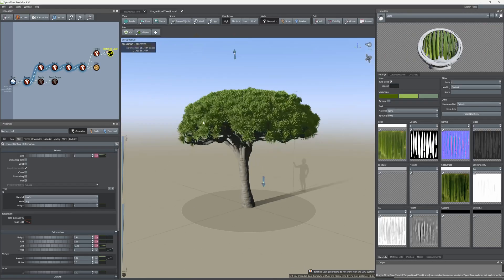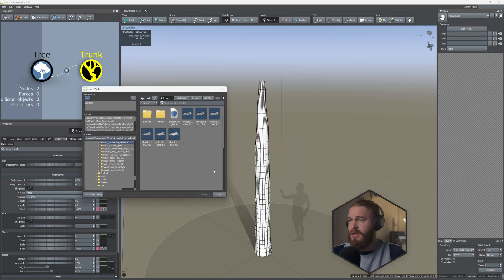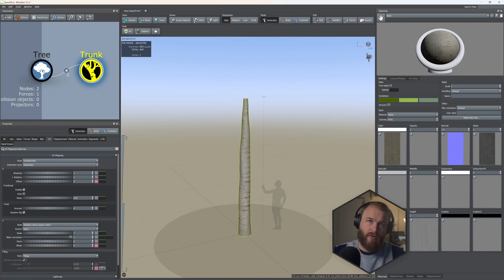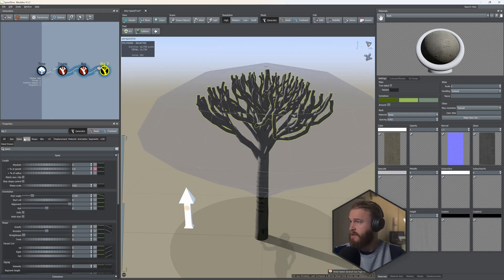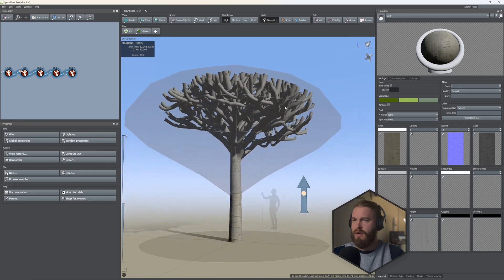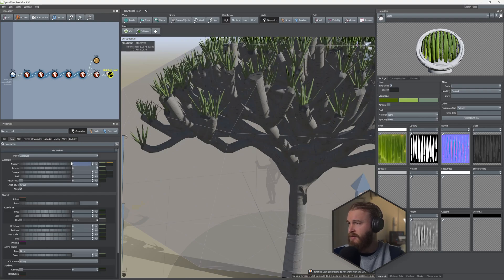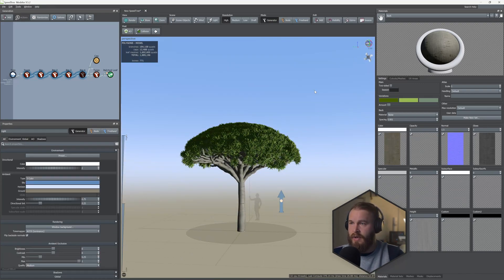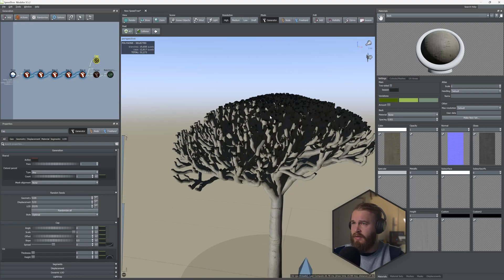How to Create a Dragon Blood Tree in Speedtree 9.5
This will be tutorial about creating a realistic Dragon Blood Tree in  SpeedTree 9.5 ,if you liked the video an felt you learned somthing a SuperThanks would be much appricated :)